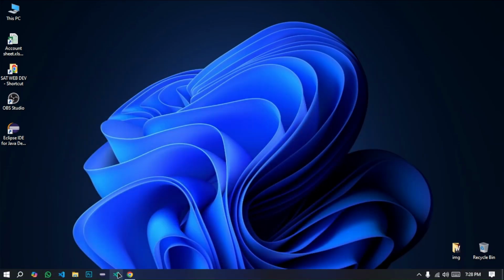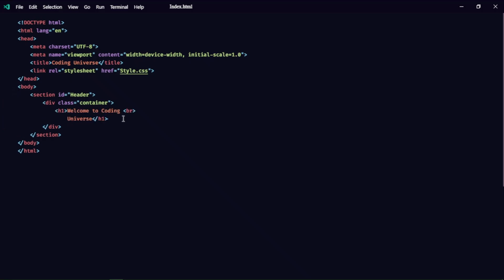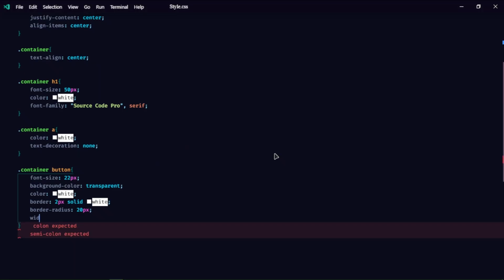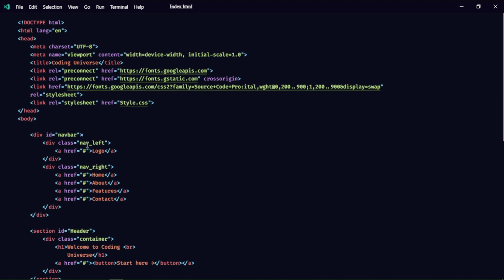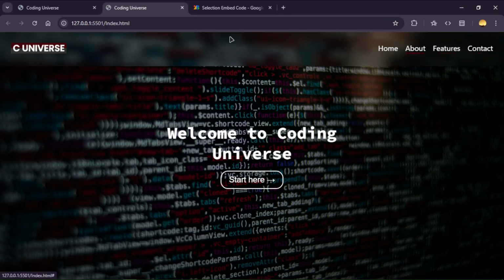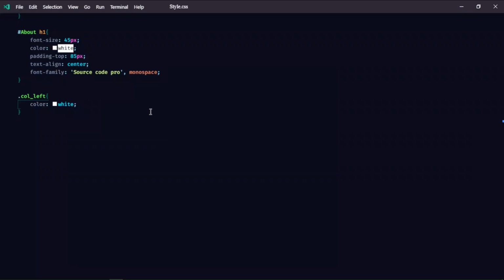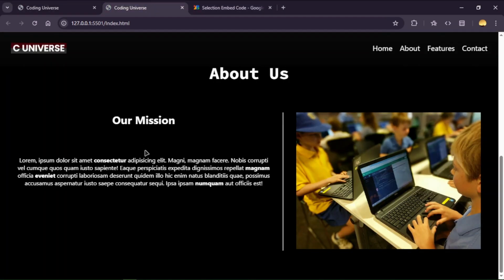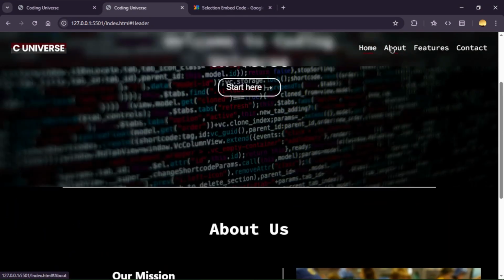How to make a full website using HTML CSS AND JS IN 2025 (Part 1)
I showed you how to make a website using HTML CSS and a few JS code by the way this is part - 1

Links that I have mentioned in my video

🔴 About section "p" tag text ::::: " Lorem, ipsum dolor sit amet consectetur adipisicing elit. Magni, magnam facere. Nobis corrupti
vel cumque quos quam iusto sapiente! Eaque perspiciatis expedita dignissimos repellat magnam
officia eveniet corrupti laboriosam deserunt quidem illo hic enim natus blanditiis quae, possimus
accusamus aspernatur iusto saepe consequatur sequi. Ipsa ipsam numquam aut officiis est! "

END